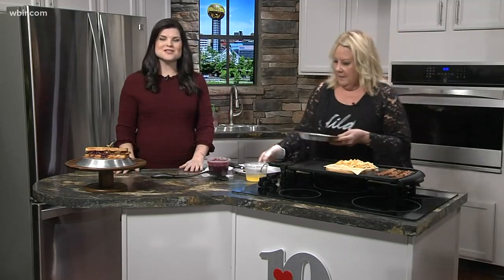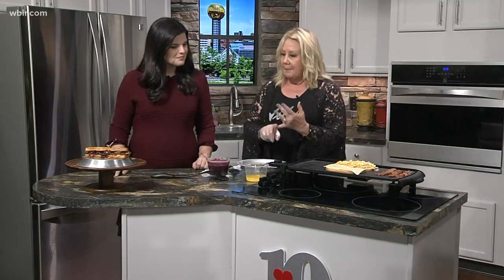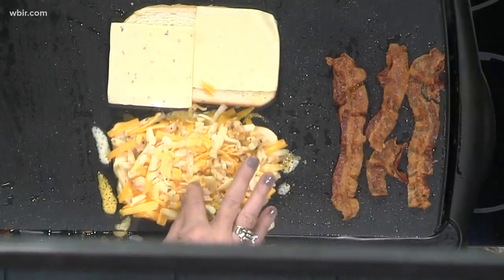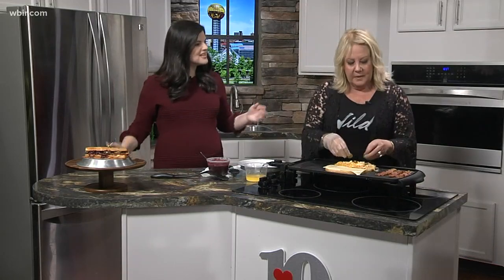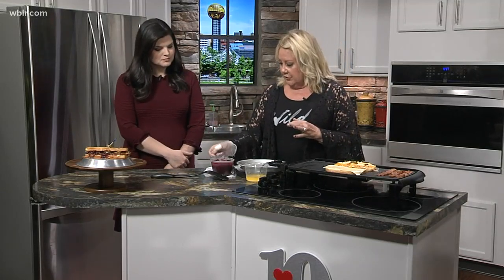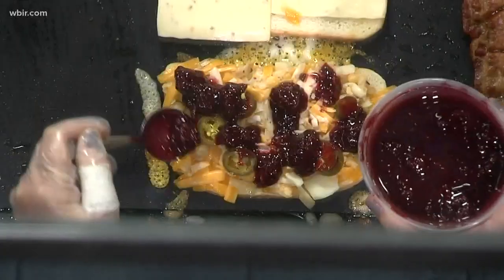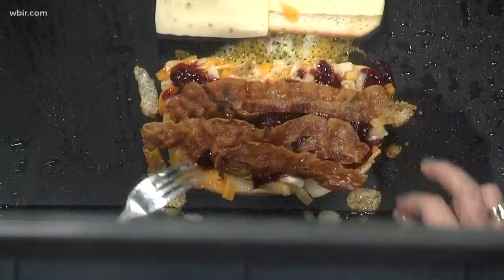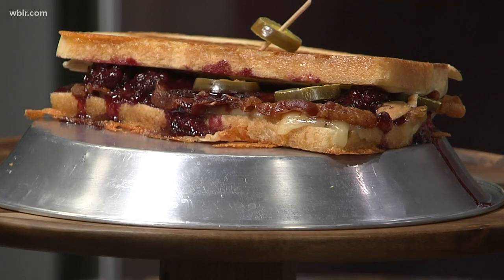In the Kitchen: It's All So Yummy Cafe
It's All So Yummy Cafe is here with how to make their newest grilled cheese of the month.